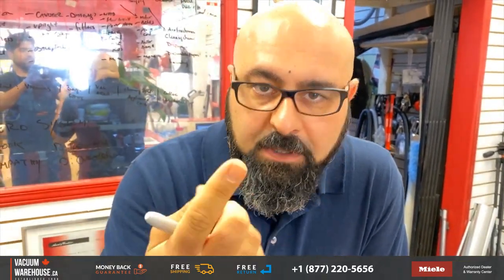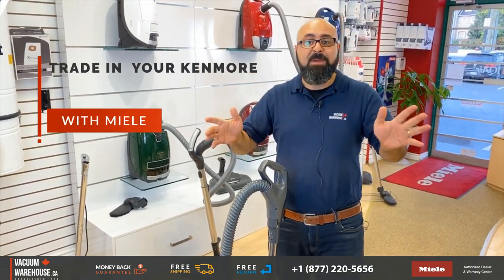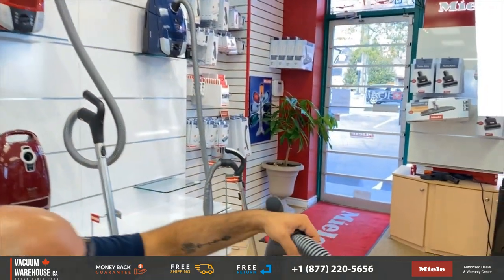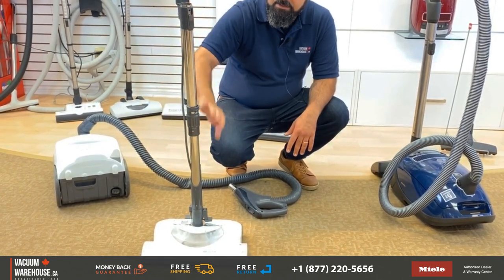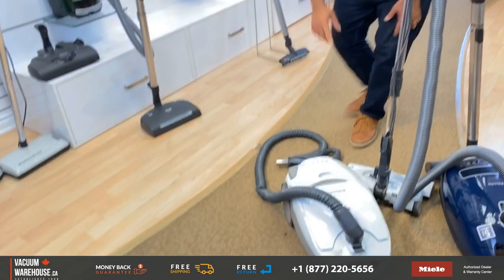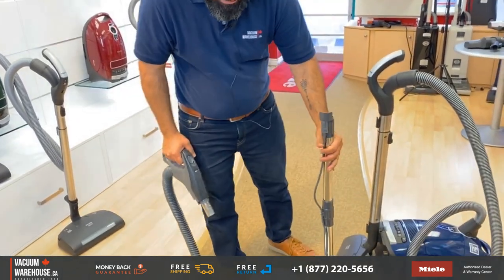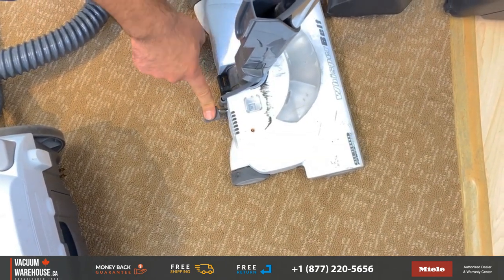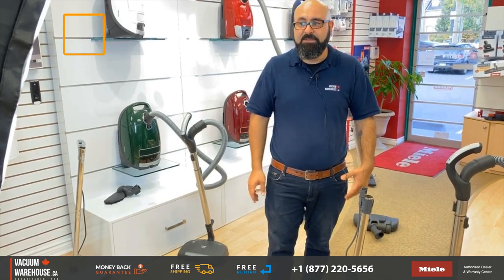Kenmore Canister Vacuum Vs Miele Canister Vacuum Comparison - Vacuum Warehouse Canada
Kenmore Vacuum Vs Miele Vacuum
Oh, the number of times we hear that same statement every day. And that is not surprising. Most of the Kenmore vacuums sold by Sears Canada are now at least 10-15 years old and start to bite the dust. With Sears having closed all their Canadian locations, many of our customers are Ex-Kenmore owners, looking to replace their vacuum cleaner with something comparable or even better.

It is also not helpful that Kenmore parts are becoming increasingly expensive and harder to find.

Even if Sears was still operational in Canada and customers could purchase a brand new Kenmore vacuum, anyone who owns an older model Kenmore would be extremely disappointed with the quality and performance of the new Kenmore vacuums. This is because Panasonic stopped making vacuum cleaners for Kenmore as of the end of 2016. That is where we get many customers who want to learn more about Miele vacuum Cleaners.

Specific Miele models and the older Kenmores are similar in that they are both Bagged, Canister vacuums that come equipped with an electric powerhead. That means both the Kenmore and Miele models can handle any flooring from wall to wall carpets, area rugs and bare floors such as ceramic, hardwood, tile, and Pet hair.

However, Although we like Kenmore Vacuums, especially the older ones made by Panasonic, Miele vacuums were always slightly better in a few different performance areas.

Miele vacuums have much better filtration:
Kenmore vacuums do not offer the best filtration in comparison to the competition. Kenmore vacuums are not sealed units, and they use a thin cloth dust bag or, even worse, a paper dust bag. That means most of the dust that is vacuumed is thrown right back into the air through the vacuum exhaust. Also, although some Kenmore models are equipped with a "HEPA" filtration, the HEPA filter itself is not entirely sealed.

Compare this to a Miele vacuum that comes standard with a three-layer filtration system and a completely sealed compartment. The Miele Air Clean System consists of a Nine Layer Microfiber Dust Bags, a Pre-motor filter, a Microfilter exhaust filter and a Sealed Compartment System. This means No Dust will ever escape a Miele Vacuum. That eliminates health problems such as Asthma, Allergies and other respiratory problems. The Miele AirClean filter system guarantees the filtration of more than 99.9% of the fine dust. In a way, the air that comes out of the exhaust is cleaner than the air inside the room.

Miele Vacuums are Lighter Than Kenmore
At 13 lbs, a Miele vacuum canister is about 4 pounds lighter than the 17lbs Kenmore.

Miele vacuums are much easier to maneuver:
Kenmore vacuums have two large wheels at the front, and a caster at the back of the machine; Miele vacuums are made with 3 Casters that swivel 360 degrees. Kind of like underneath a suitcase. That makes the Mieles much easier and more comfortable to move around.

Kenmore vacuums did ok when getting pulled forwards, but when it comes to side to side movement, because of the two large wheels at the front, they have a mind of their own.

Miele Vacuums come with a One Piece Telescopic Wand:
One of the weakest links in the design of Kenmore vacuums has always been with the Metal Wand that connects the hose handle to the floor attachment. There are two crucial issues. One is that the metal wand is not adjustable. That means the user does not have the option to extend or collapse the metal wand to adjust to their height. The other problem is the weak design of the coupling that connects the top and bottom rod. That is a weak point that is prone to breakage all the time. That is one of the biggest problems with Kenmore vacuums.

Miele vacuums, on the other hand, come with a one-piece telescopic metal wand. That means there are no weak spots on the rod and the fact that you can adjust the wand's height to a comfortable length so as not to put pressure on your back while vacuuming.

Miele vacuum hoses are lighter and more flexible.
Where Kenmore hoses are pretty sturdy and durable, they tend to be inflexible and heavy. Miele hoses, on the other hand, are lightweight; they pivot from the joints and are crush-proof.

Miele offers a free five-year warranty on everything; all components included, covering parts and labour cost. It also provides a seven-year warranty, parts and labour included on the motor.

8910 Yonge St., Unit #3
Richmond Hill, ON
L4C 0L7
WE ARE MIELE SERVICE AND WARRANTY CENTRE